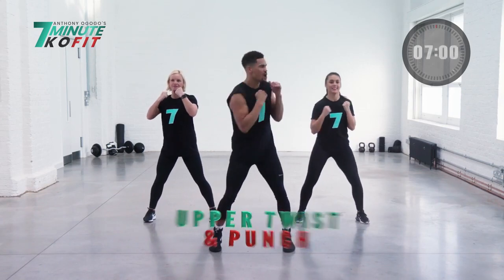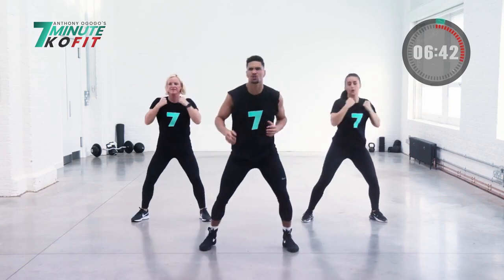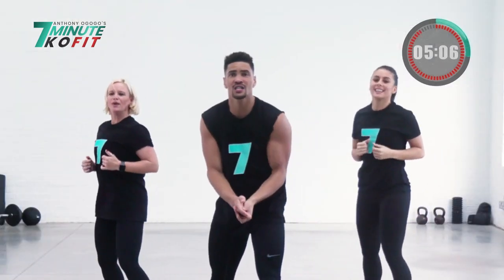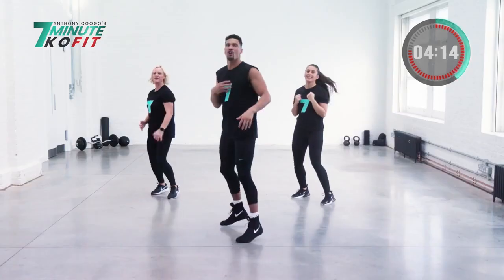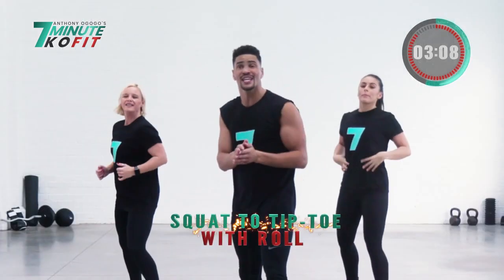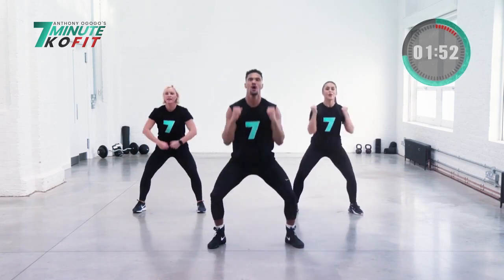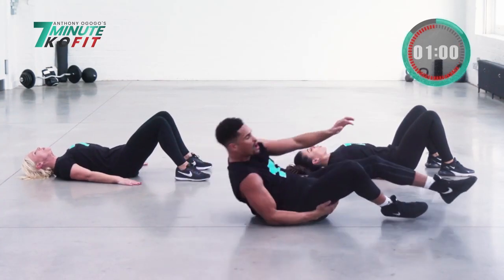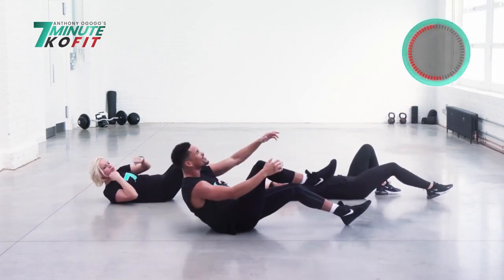7 Minute Hiit Boxing Workout for Beginners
Anthony Ogogo's 7 Minute KOFIT Level 1 HIIT Workout is a great boxing hiit workout for beginner levels.

7 Minute Mornings design High Intensity Interval Training (HIIT) exercise routines using the latest in fitness science to help you to achieve the same fitness results as the average 60 Minute Gym Workout Routine but in much less time, just like this 7 minute hiit boxing workout for beginners.

Try this beginners level 7 Minute High Intensity Interval Boxing Workout taken directly from level 1 of Anthony Ogogo's 7 Minute KOFIT programme and start improving your fitness, mood, mental focus, determination and even weight loss. Yes, you can achieve this from just 7 minutes of exercise. Olympic Medalist and Boxer Anthony Ogogo guides you through each exercise move to support beginners through this hiit workout. Find out more about HIIT

In this boxing inspired scientific 7 minute workout you will be doing exercises that will target your cardiovascular system. This beginner programme will elevate your heart rate to 90% of your VO2 max using our unique Max90 system. This is the magic number for an increase in many physiological changes. From increased endorphin release to faster fat loss results. This is because the more you shock your homeostasis the more your body is forced to transform by getting fitter faster.

Together we can begin to transform your life with just 7 Minutes of Exercise every day and punch away the stresses of life. You can unlock more levels of Anthony Ogogo's
License